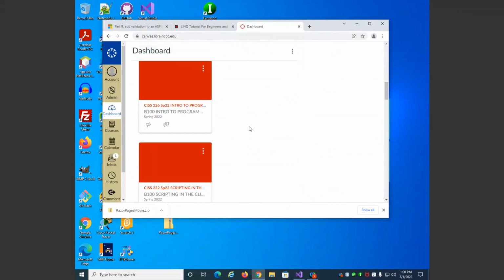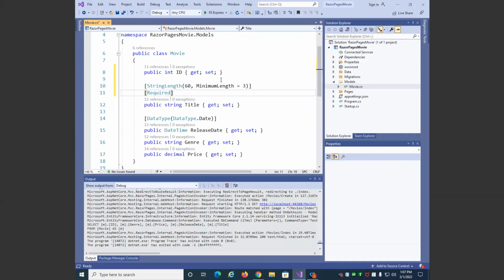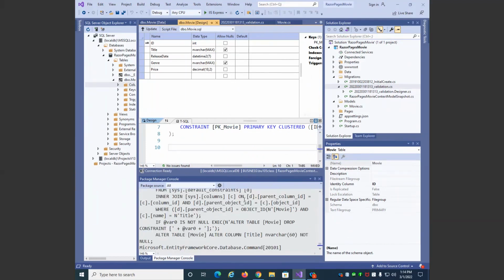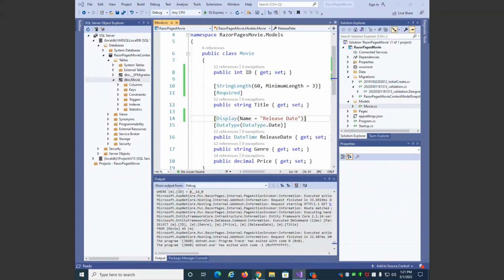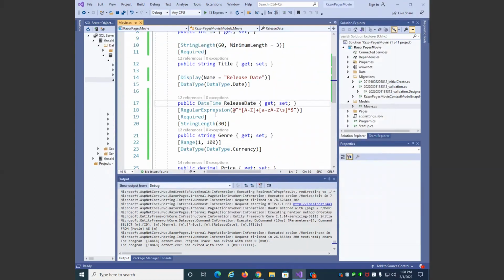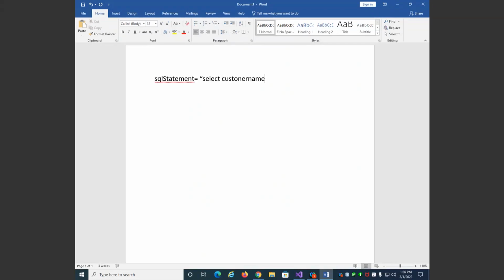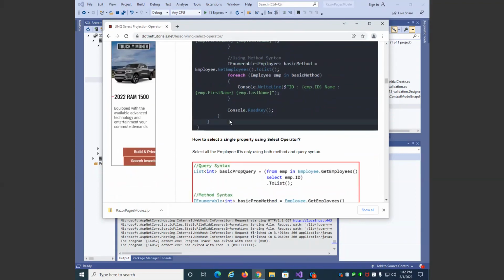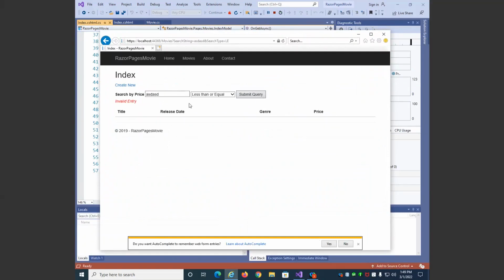CISS243 - Web Db Integration - Spring 2022 - Week 7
Data Annotations. LINQ example